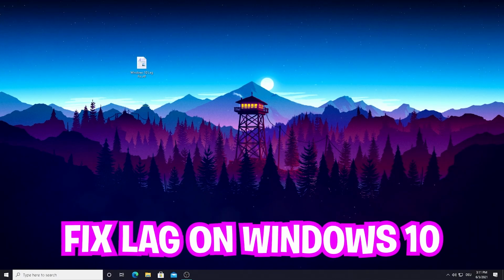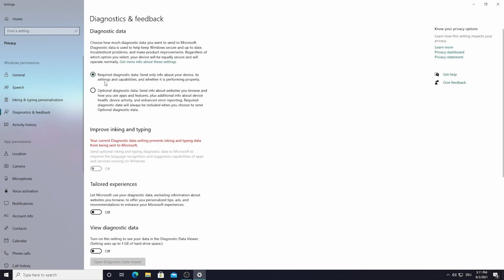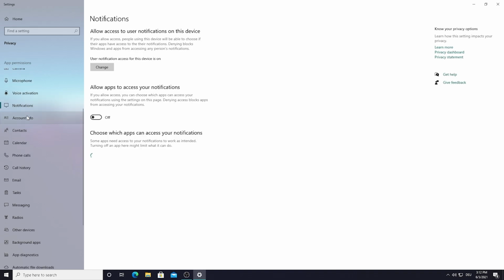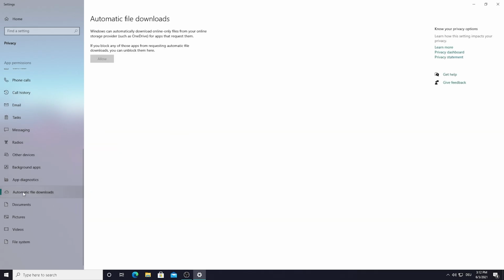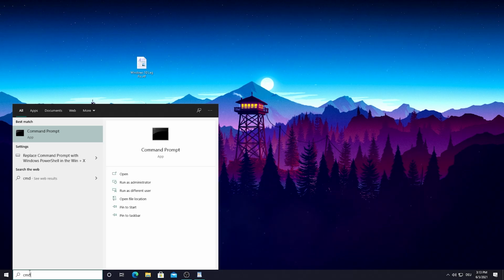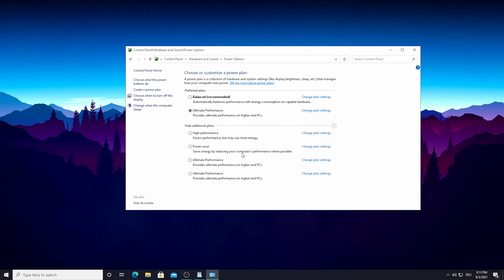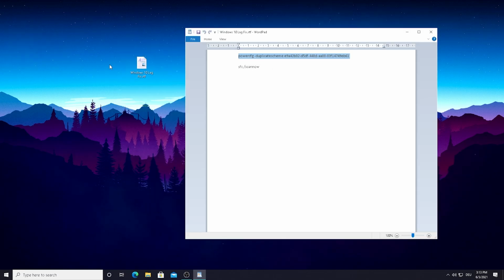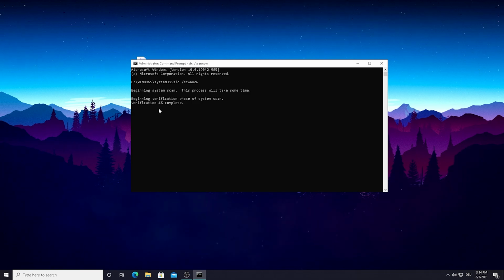How to Fix Lag on Windows 10 (Fix Game Lag)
In Todays Video, Im showing you How to Fix Lag on Windows 10 in a few quick Steps. This Guide will show you How to fix lag while opening Programs in Windows 10,  long loading times, Lag problems, or lag Issues while using Windows 10 on a daily base. I will also show you a few simple Steps to make your Windows run faster and fix corrupted files. So if your searching for a windows 10 slow problem solve, this Video will definitely help you out. Windows 10 Lag Spikes or Game Lag can be caused by many reasons, but mainly because your Windows is overloaded. I will show you how to disable unnecessary Windows Features and Apps. Afterwards I will also tell you how to active the Ultimative Performance Mode and check your System for missing Files. After successfully applying all the steps, your Windows should run faster again.

► Scan Windows:
sfc /scannow

► Title: How to Fix Lag on Windows 10 (Quick Fix)

🎁WIN A SHOUTOUT🎁
HOW TO ENTER: